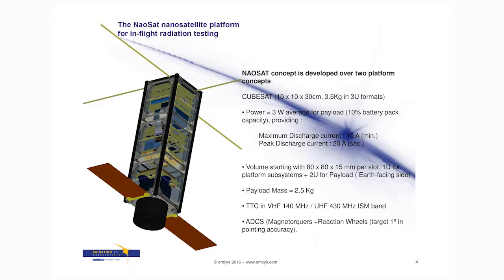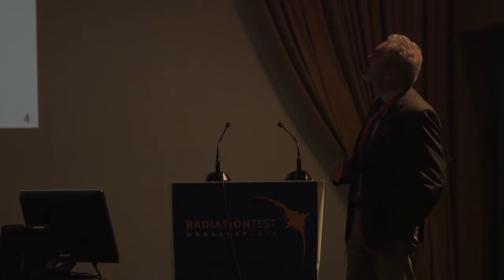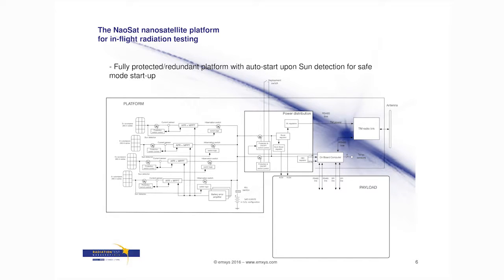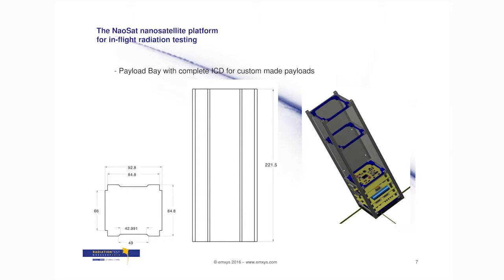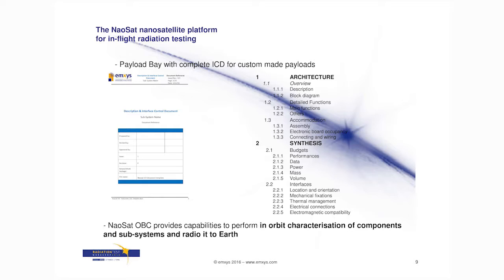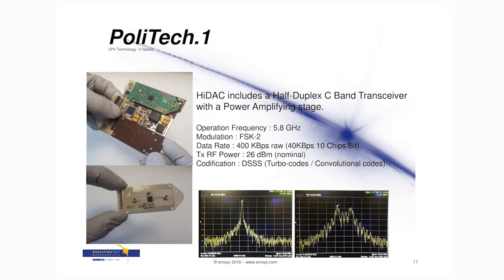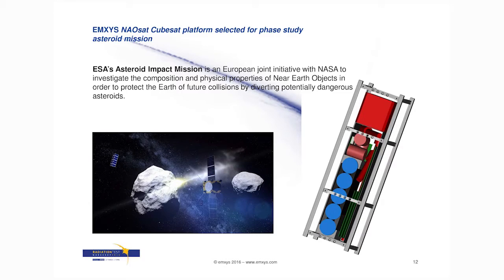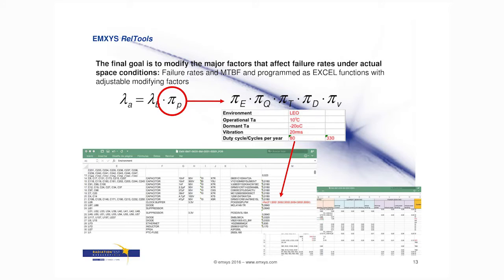The NaoSat nanosatellite platform for in-flight radiation testing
Dr. Jose A Carrasco was born in Alicante, Spain, in March 1967. After obtaining a M.Sc. in Physics in 1990, he worked for a period of two years as power electronics researcher for the ESA – ESTEC, Noorwijk, the Netherlands.

In September 1993, he joins the Laboratory of Industrial Electronics of the Universidad de Valencia, in Spain, where he obtains his Ph.D. in Electrical Engineering in 1996 for a work on high efficiency and reliability power conversion techniques for space applications.
In 1999 he joins the Universidad Miguel Hernandez where at present is an adjunct professor on Electrical Engineering.
In 2005 he co-founded the company EMXYS where he is CEO at present and has participated in several projects on power electronics, digital design and instrumentation.
EMXYS is an innovative company that designs, develops and produces embedded instruments, data acquisition and control systems for space, scientific and industrial applications.
The need for increased performance and features of electronic circuitry both for analogue and digital parts are pushing designers toward the fast adoption of components originated or widely used in the Commercial Off-The-Shelf (COTS) market. In the area of analogue electronics engineers look for the reduction of supplied power whilst providing increasing bandwidth and reduced noise figures, bias currents and offset voltages, and in the area of digital electronics for the increase of density and speed by making use of programmable and even reconfigurable circuits.
Any size reduction or new technology or process introduction presumably leads to loss of radiation immunity. Even after Earth test campaigns to qualify the suitability of components or circuits, it may be convenient to conduct in-orbit campaigns within a space platform specifically designed to gather actual operation data and relay it to Earth for study.
Low Earth orbits provide an appropriate environment to characterize the response of any system versus proton and electron fluences as well as proton, electron and other energetic particles (ions) generated at the Sun and cosmic radiation.
EMXYS Naosat platform is nanosatellite specifically built as a test facility for, among others, study the response of several payloads to the action of the space environment. Implemented as a standard 3U-Cubesat, it provides a volume of 2Us for scientific and engineering payloads for missions as long as 2 years in duration.
A modular architecture specifically designed for integrating technology demonstrators and test applications in a fast-to-orbit cycle allows any interested team to prepare its payload for flight into orbit in less than 1 year. Existing radiation models and continuous monitoring of space weather allow designers to predict the radiation impacts over their designs and compare them with actual telemetry relayed from orbit.